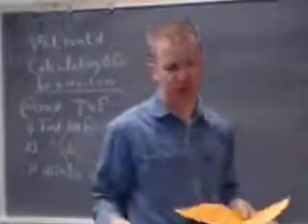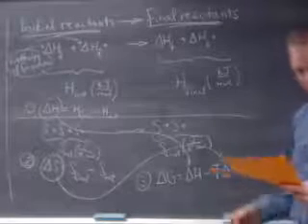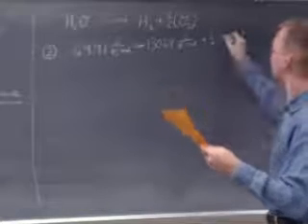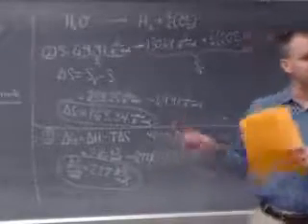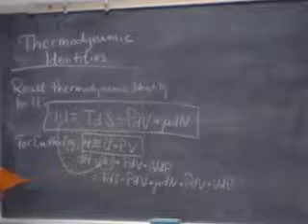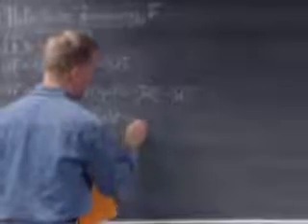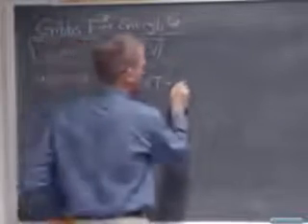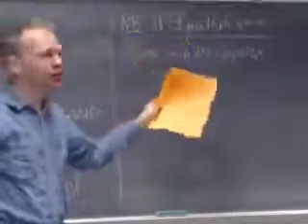Thermodynamics 5.1, part 2: Calculating delta-G for a reaction